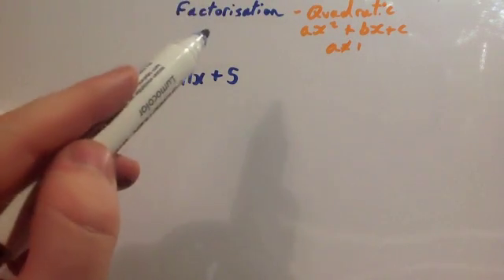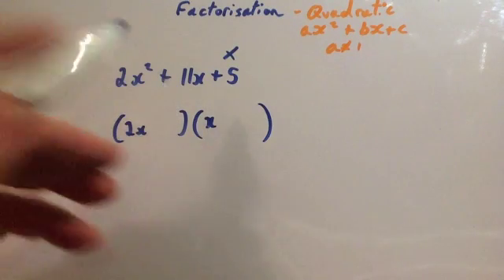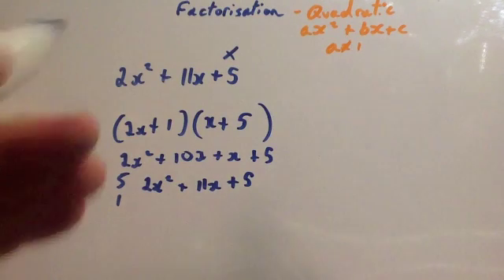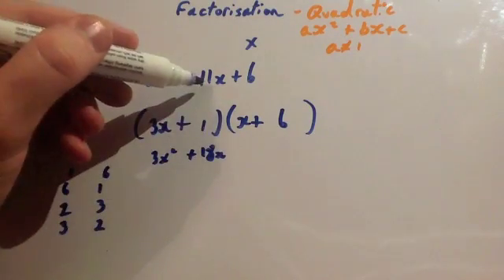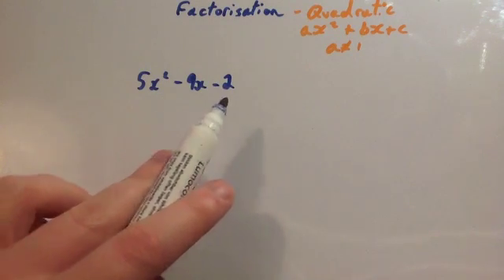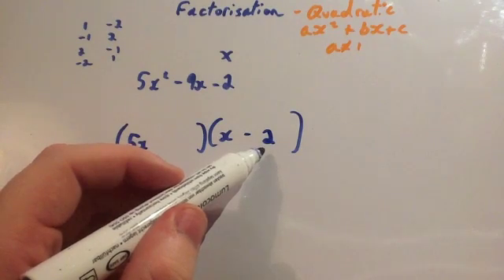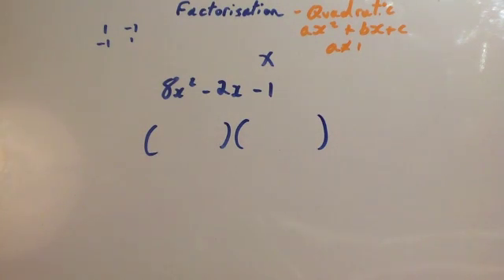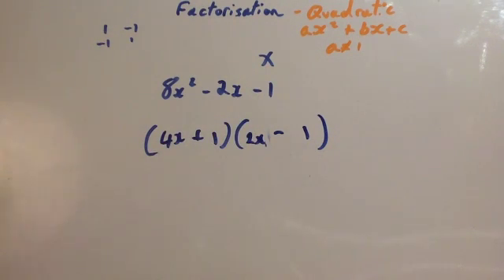Factorising quadratics 2 - Corbettmaths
Corbettmaths - A video explaining how to factorise harder quadratics.